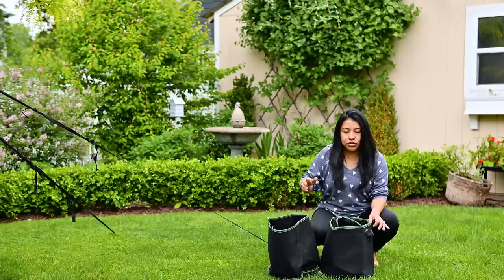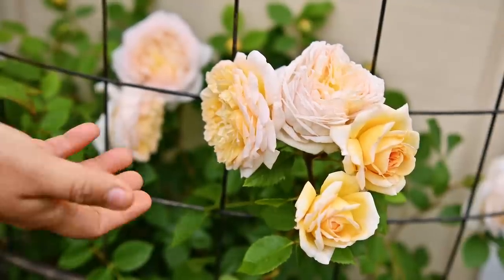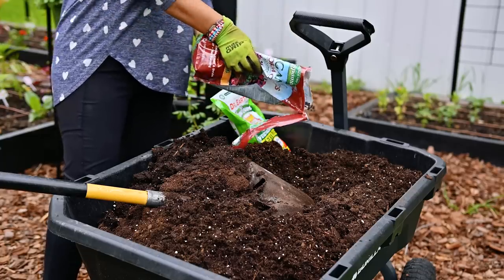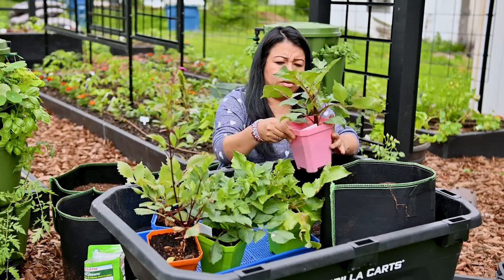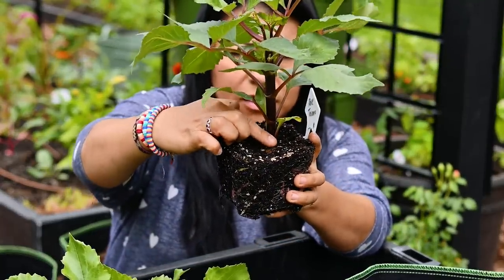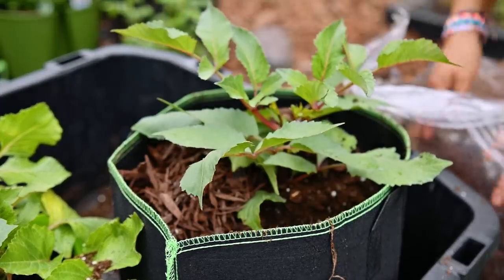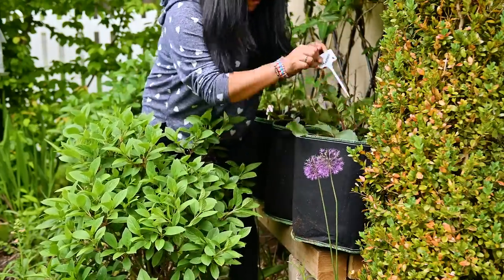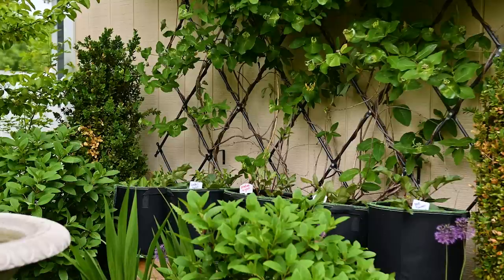Garden Evening full of dahlias and English Roses! 😍🌿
My David Austin Rose BATHSHEBA is blooming and she is fabulous!!! I cannot imagine my garden without her now, I am also finally planting my dahlias in my garden, let's see how they do in these grow bags.

WAYS TO SUPPORT :
Thank you for supporting!